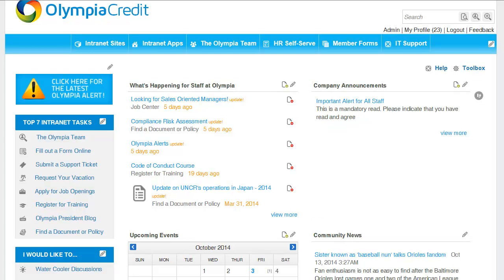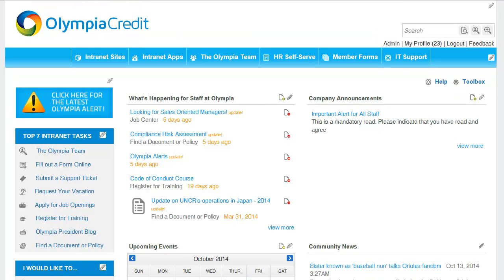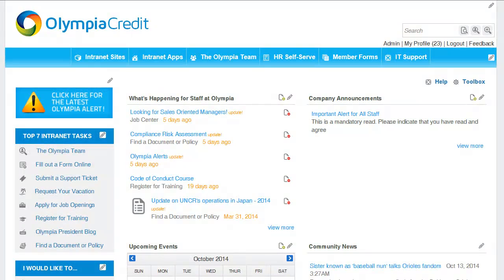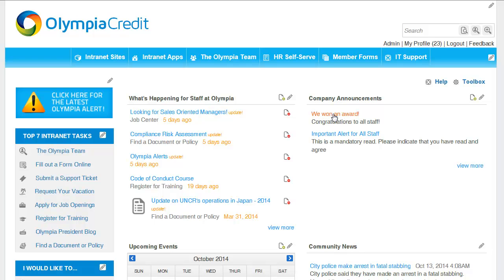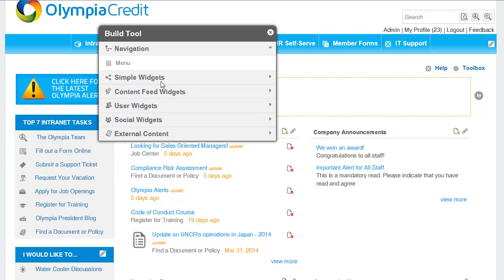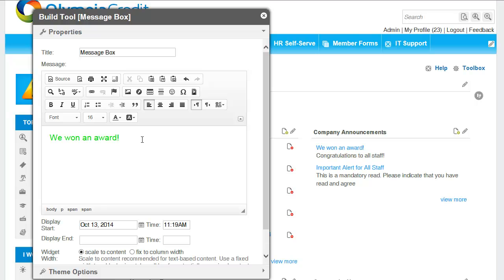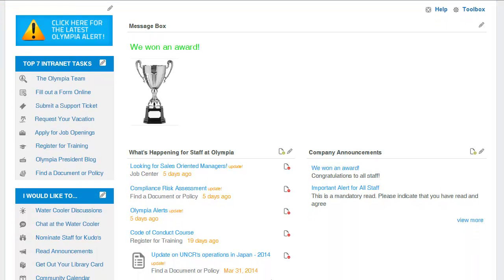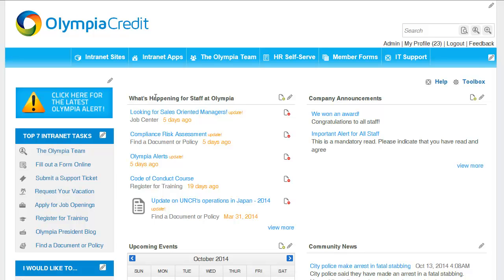Intranet Connections: Popular Intranet Widgets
Did you know you can feed content from any area of the site onto your intranet home page using various intranet widgets? Check out this video to learn about popular intranet widgets used on the intranet home page.